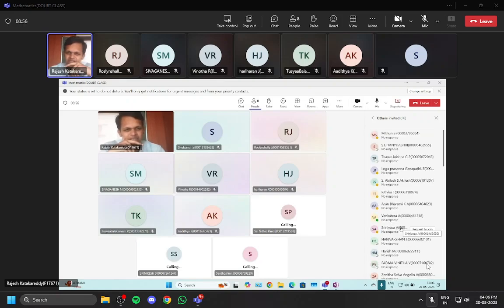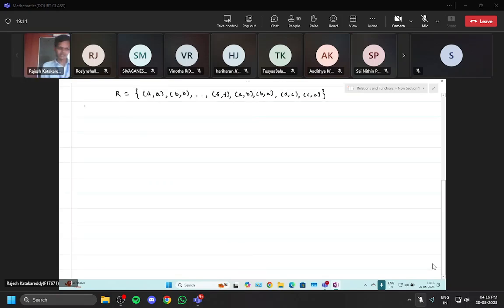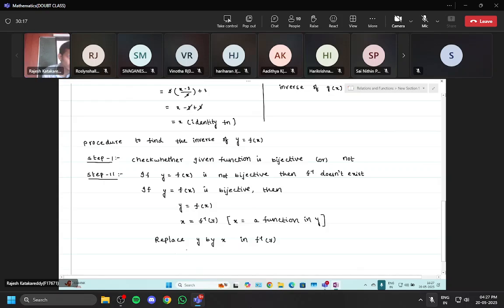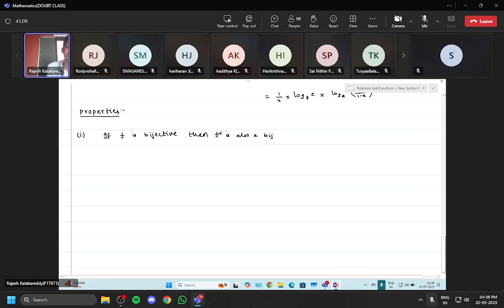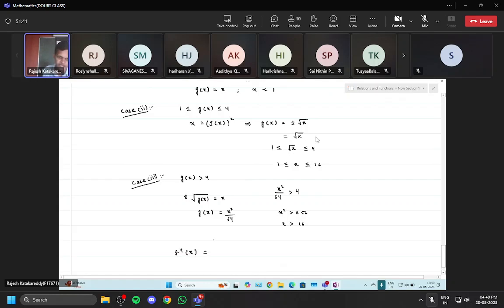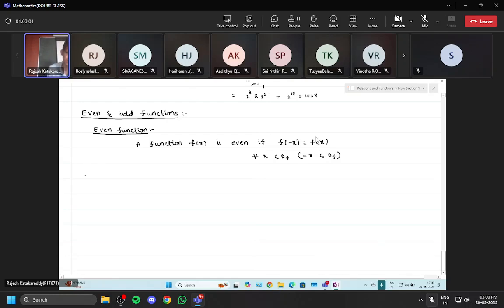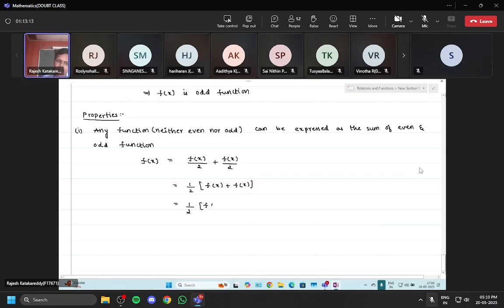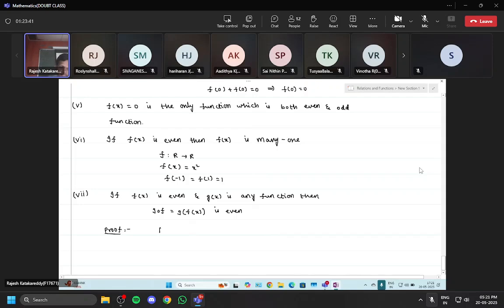functions 4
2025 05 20